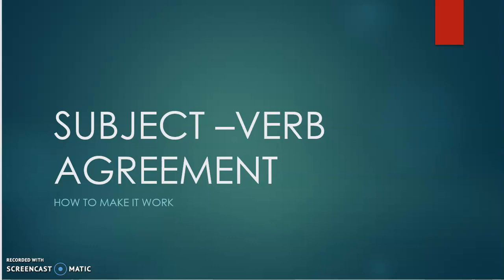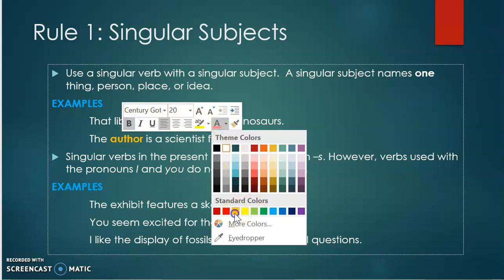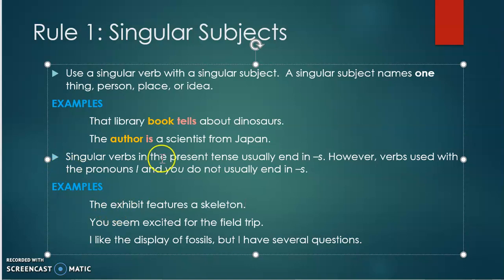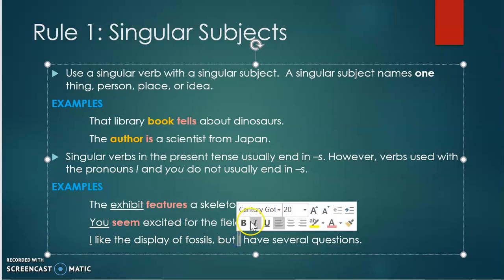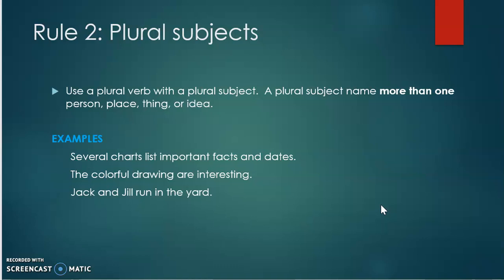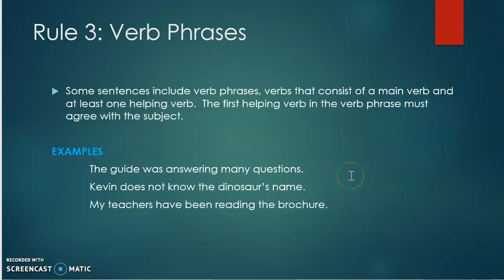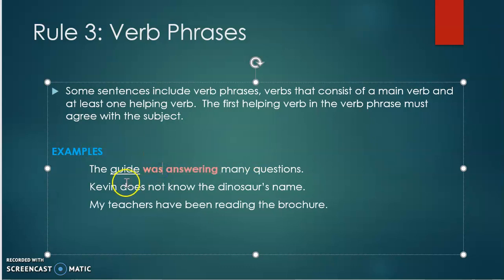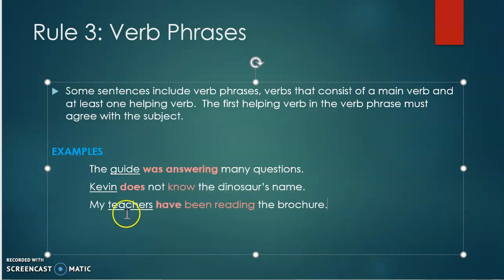Subject Verb Agreement